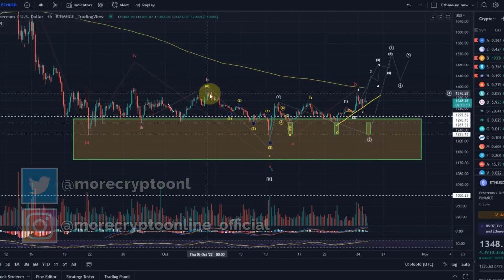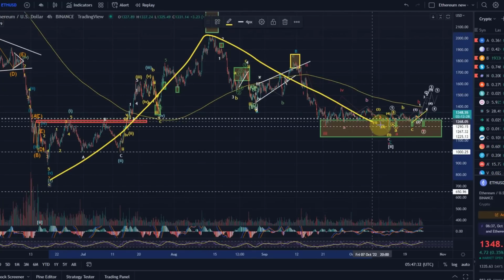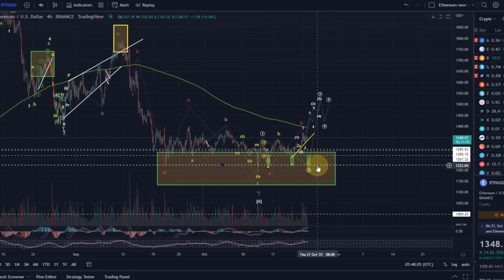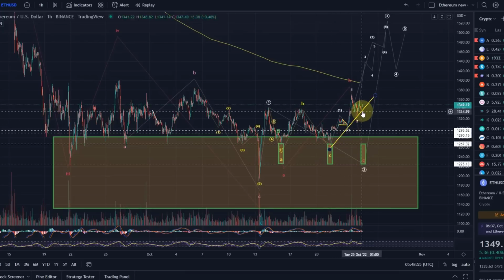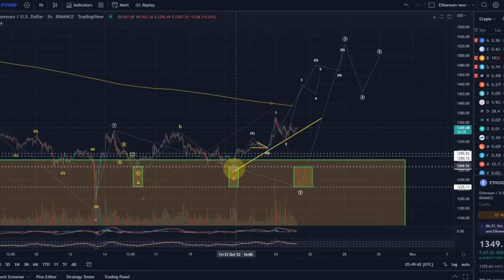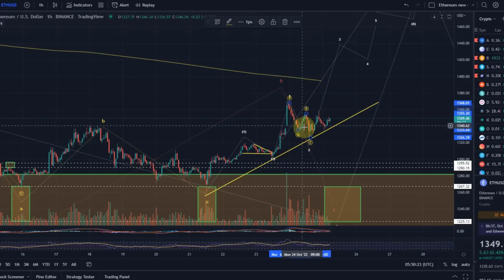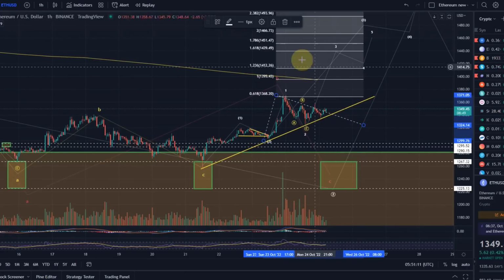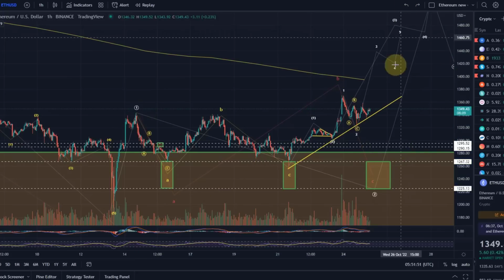Ethereum ETH Price News Today - Technical Analysis Update, Price Now! Elliott Wave Price Prediction!